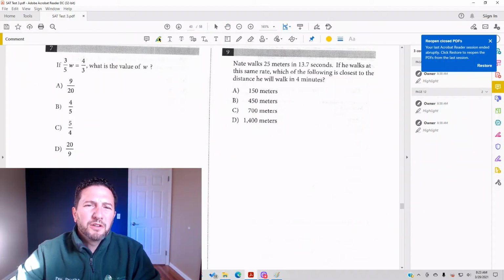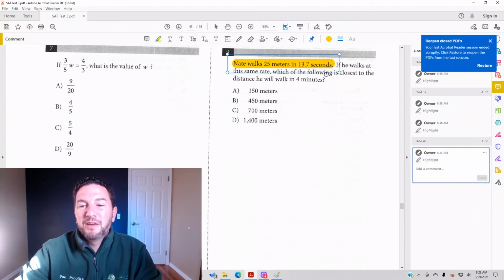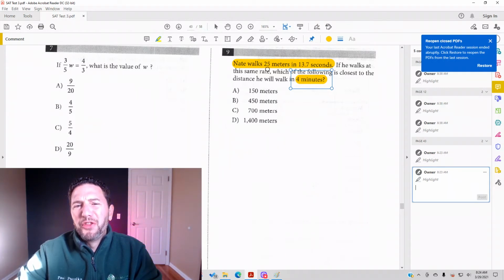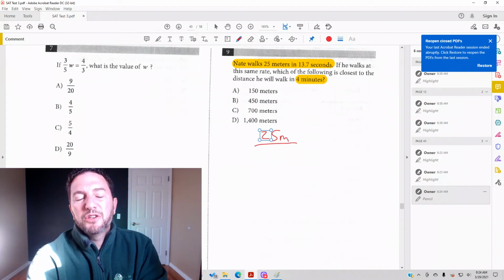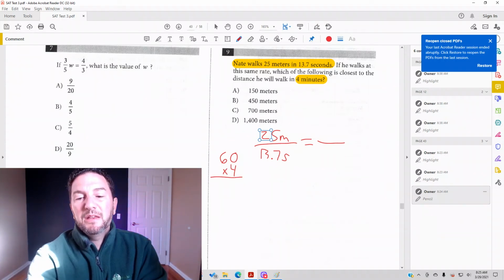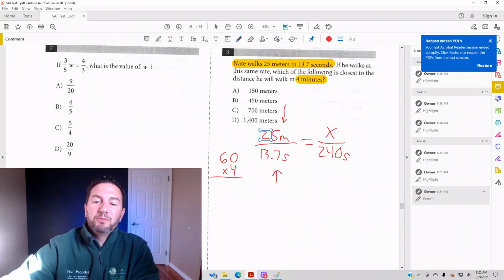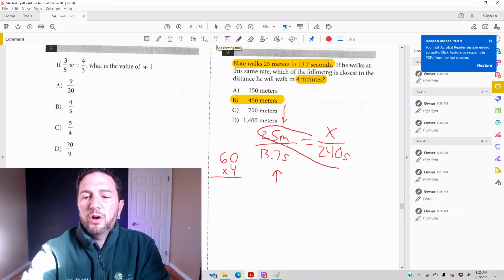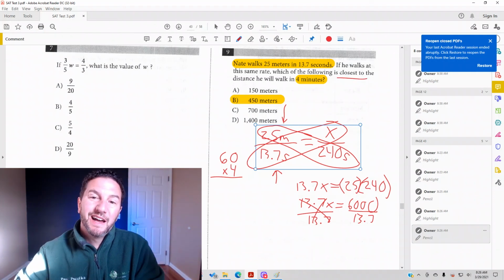SAT Math, Test 3, Section 4, Number 9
How to calculate the distance of your trip, proportions, converting units